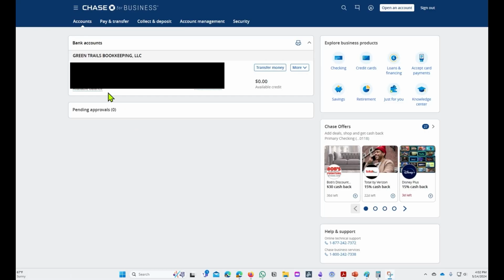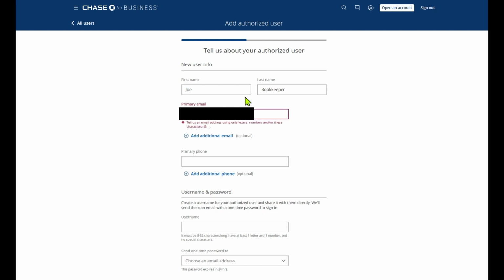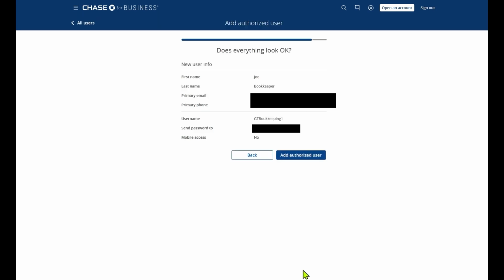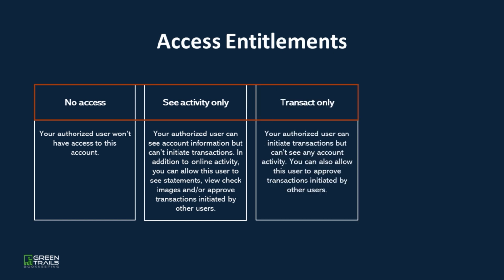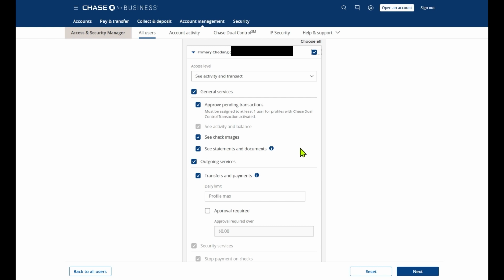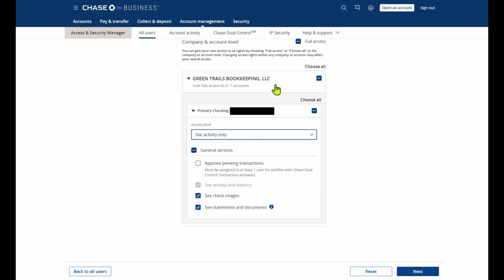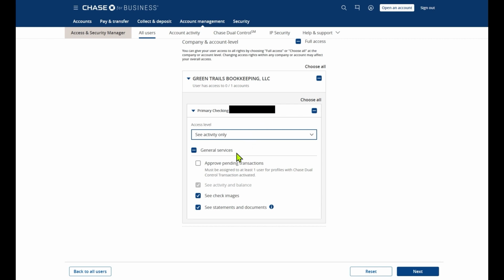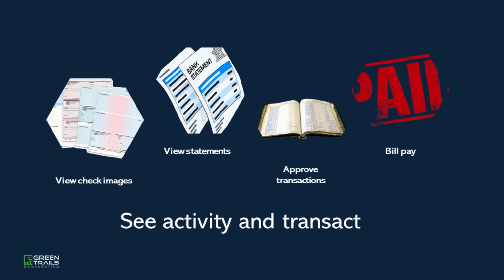Add Your Bookkeeper to Your Chase Bank Account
Adding your bookkeeper or accountant to the Chase business bank account is easier than you might think! Learn about the different access types and how you can customize them.

Visit greentrailsbookkeeping.com to learn how we can help you get and keep your business's books organized.

00:00 Getting started
00:47 Entering user information
1:56 Understanding access rights
2:41 Setting access rights
4:26 Access needed by Green Trails Bookkeeping
4:57 Review of access types